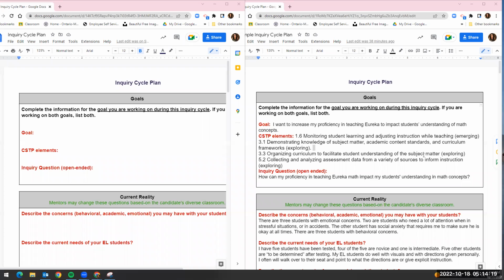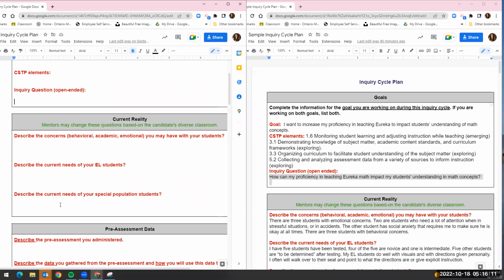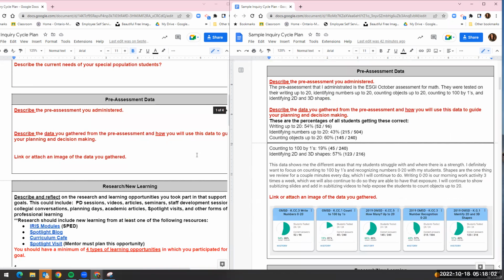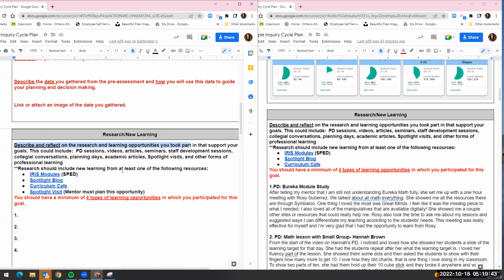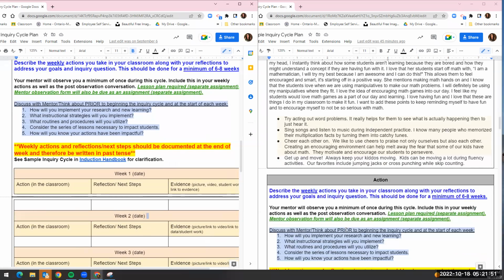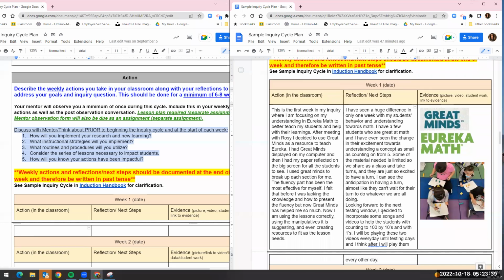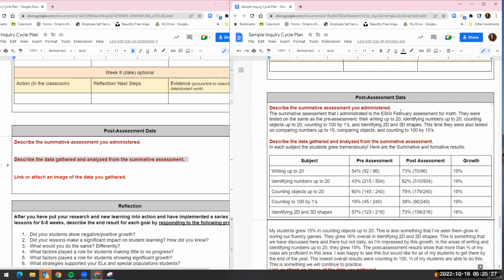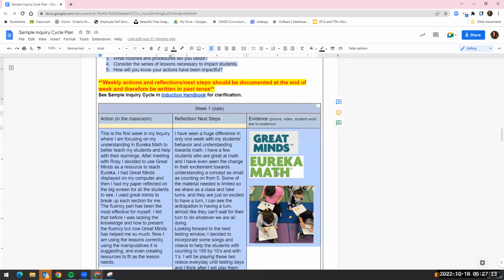Inquiry Cycle Plan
This video walks you through the Inquiry Cycle Plan for Induction